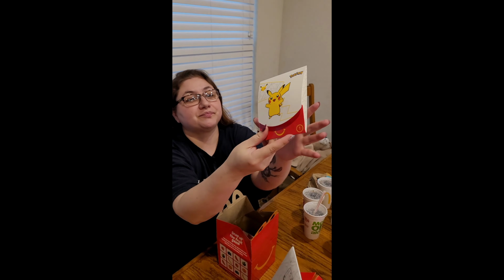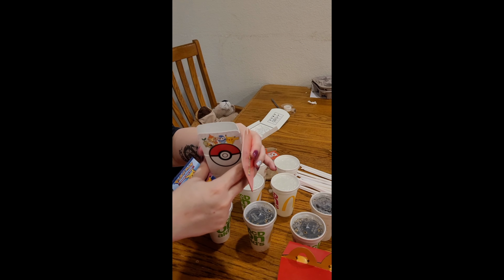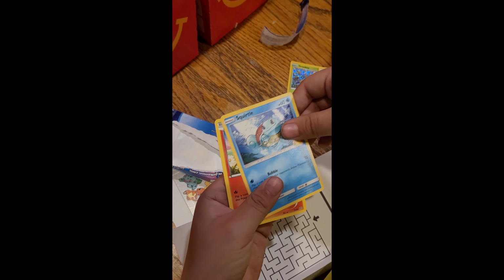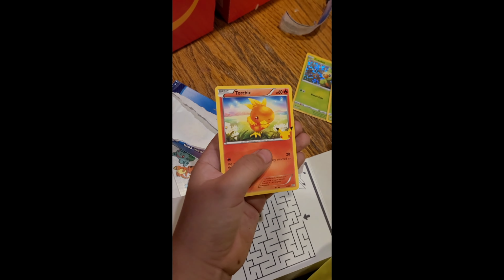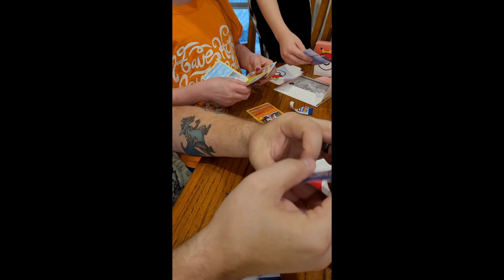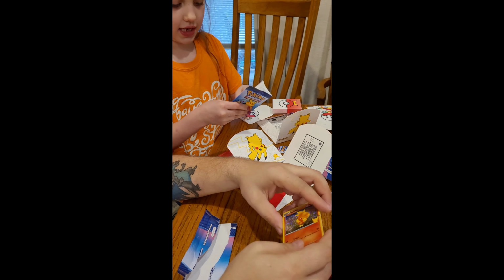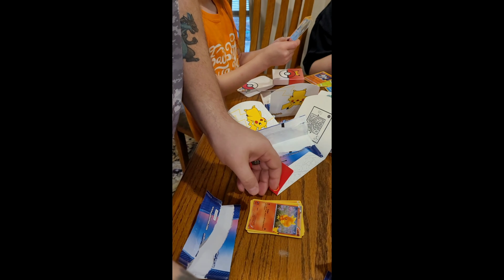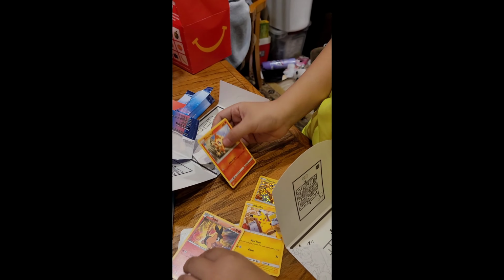Pokemon anniversary 2021#25 Anniversary $$$ Pokémon cards from McDonald's$$$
#25 Anniversary Pokémon cards at McDonald's
Let Celebrate Pokémon's 25th Anniversary

Pokemon 🔥🔥🔥Show your love for Pokémon. Charizard is Jason the founder of the Sprouse Squad favorite Pokémon. If you don't believe me check his arm!!🦾🦾🦾 👋Hey, Sprouse Squad it’s your boy Jason if you’re a member of the Squad or just now clicking on our videos. We open up Pokémon Cards, stream Pokémon Games with some shiny hunting and Max Raid Battles.
Help Us Celebrate Pokémon 25th Anniversary
00:00 Intro
00:16 Drive thru
01:48 The happy Meals!!!

We are bringing value to the Pokémon community and spreading joy with Pokémon. Also fighting against depression in all ages. _________________________________________________
Are you ready to help fight depression with Pokémon? I promise with Pokémon depression can be the thing of the past. I enjoy doing these videos for you. You the Sprouse Squad have helped me deal with my depression in myself. Let’s tackle this together!!! ________________________ ‼‼‼‼

Having a successful YouTube channel takes a lot of time and energy. I use Tubebuddy because it helps save time and gives me the insight I need in order to properly optimize my videos.

Anniversary